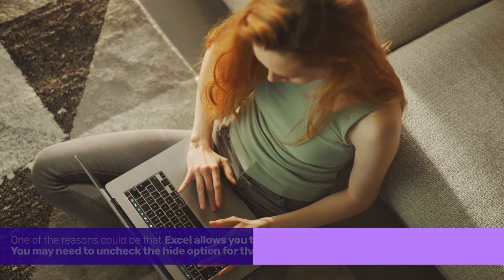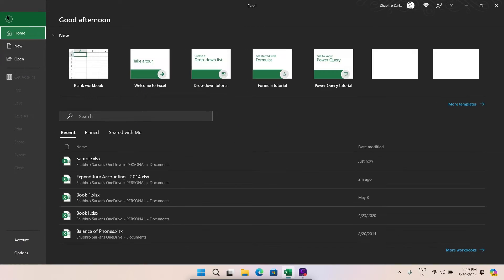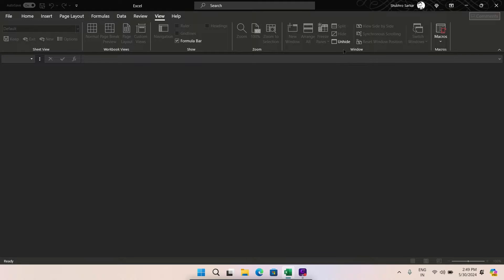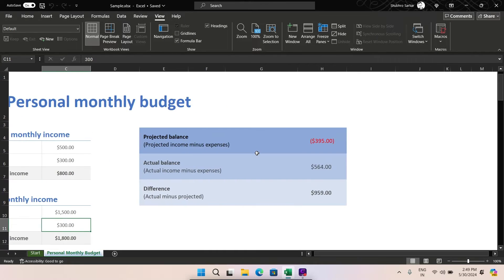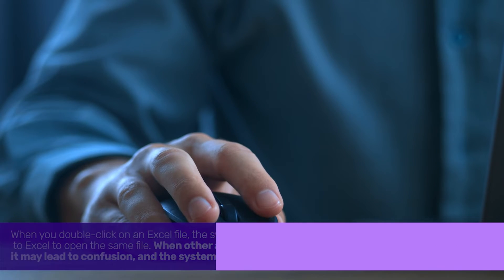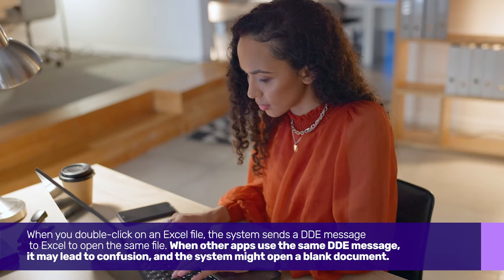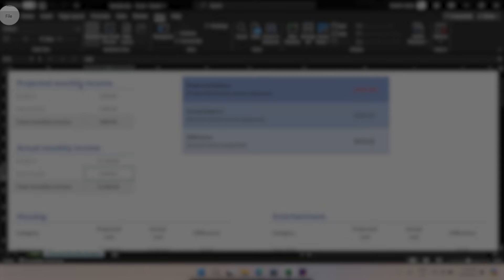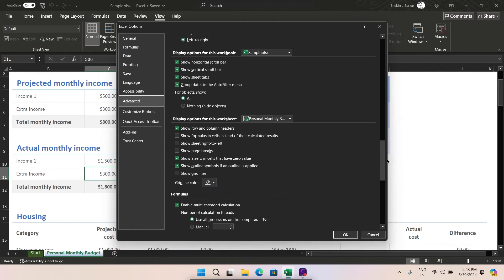How to Fix Microsoft Excel Opening a Blank Document | Guiding Tech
When you double-click on an Excel file, Windows launches Excel, and instead of showing an actual file, it ends up opening a blank document sometimes. If you face the same, here are some fixes for the same.